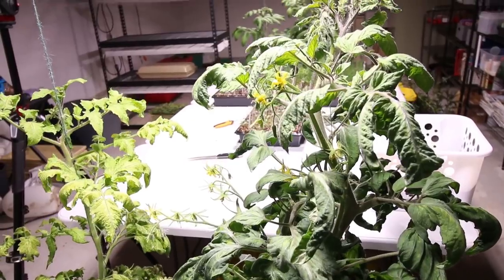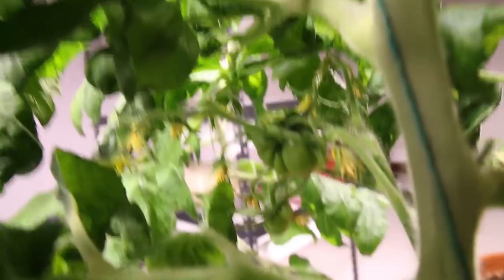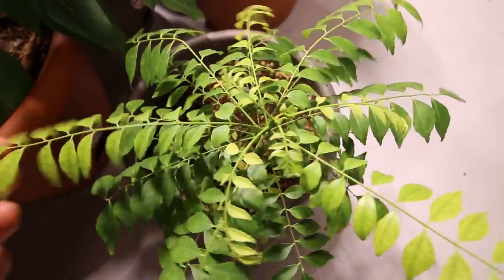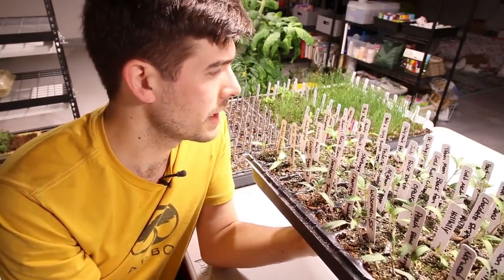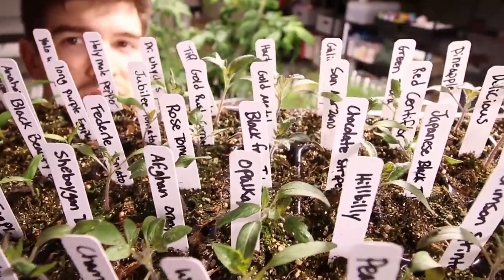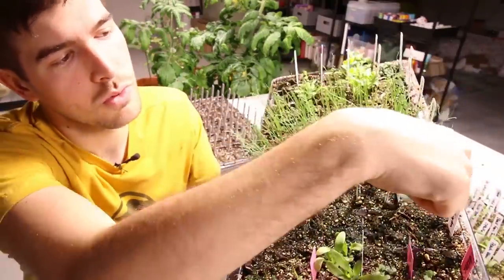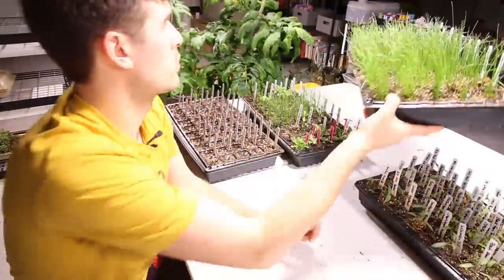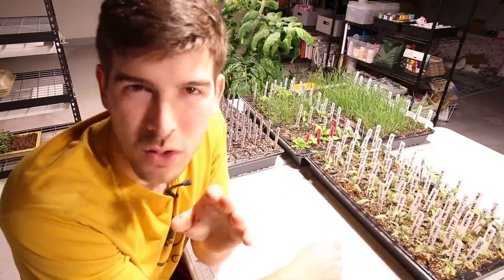It’s a Grow Room Update!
Hurray! It is time to see how everything is coming along. Check out the grow room after just 2 weeks. Amazing! We do more than, JUST, YouTube!
Check more MIgardener below:

Start growing! Visit our online store for .99 cent heirloom seeds, custom blend fertilizers and gardening tools. We ship worldwide!

send garden snail mail to:
MIgardener
227 Huron Ave

Our book is out! The Auto Pilot Garden. A guide to hands-free gardening - every method and bit of knowledge that we use to grow big!

Thank you all so much for watching and Grow BIG!